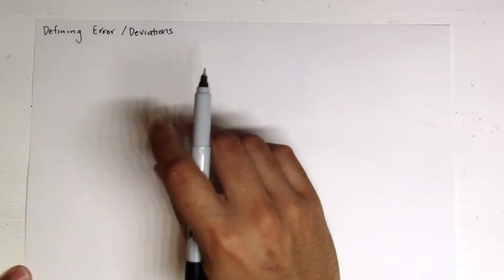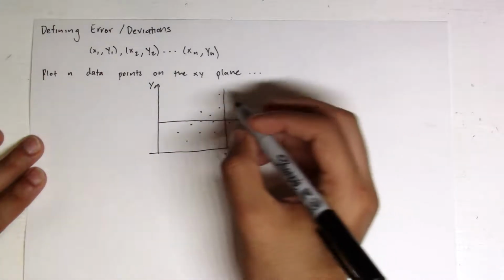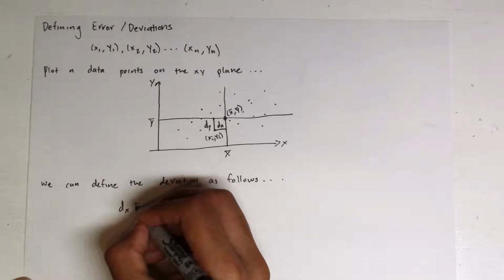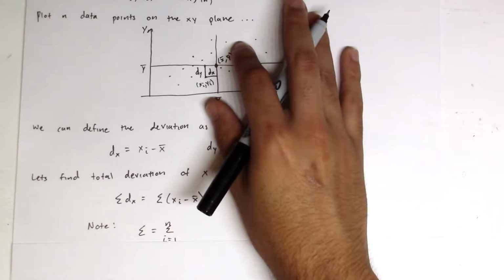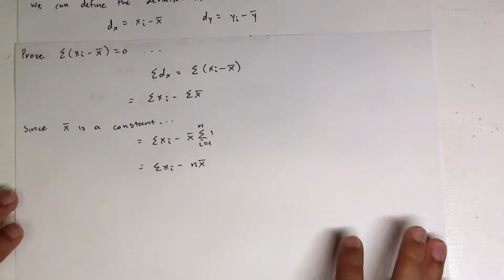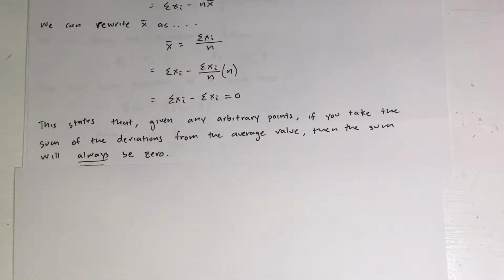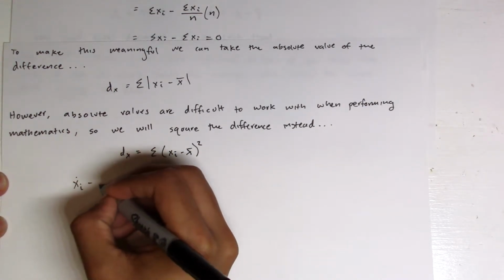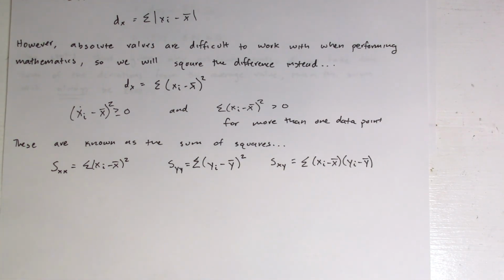Defining the Sum of Squares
In this tutorial, I show you the meaning behind the sum of squares.

LINKS